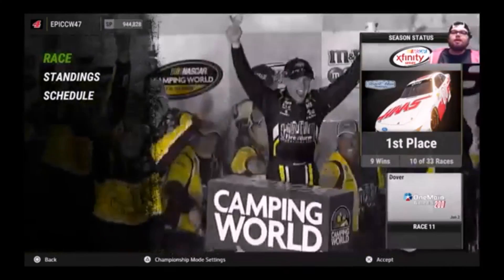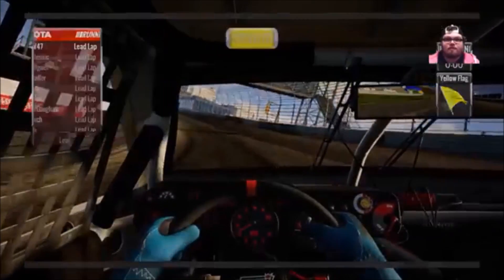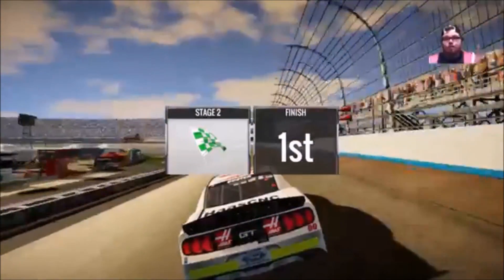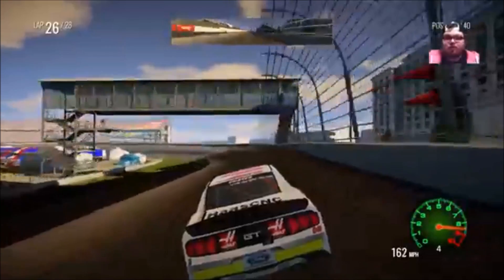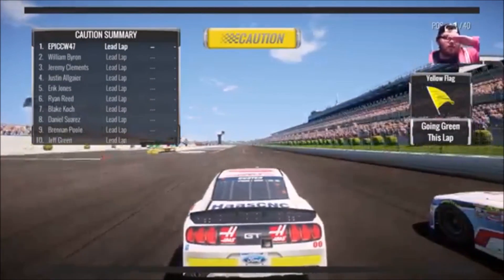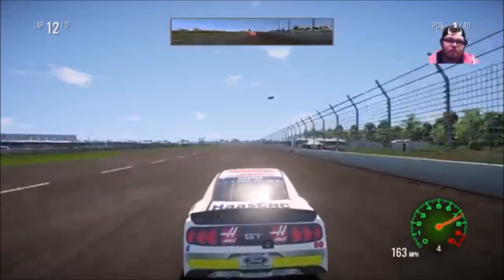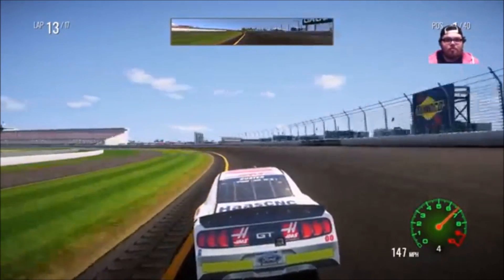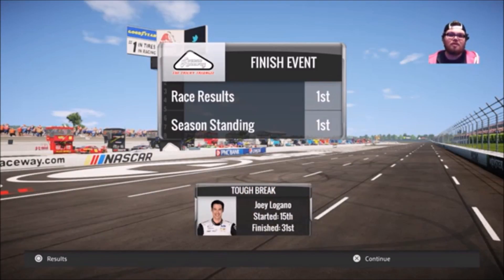Win 200 (NASCAR Xfinity Series S3 E6) (NASCAR Heat 2)